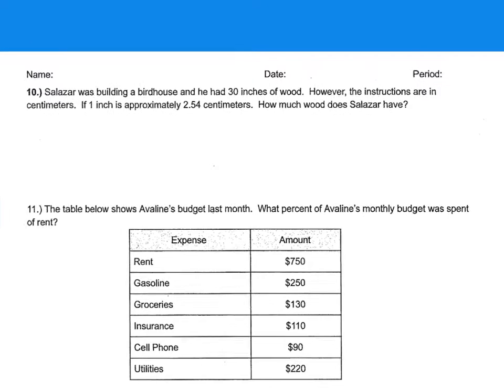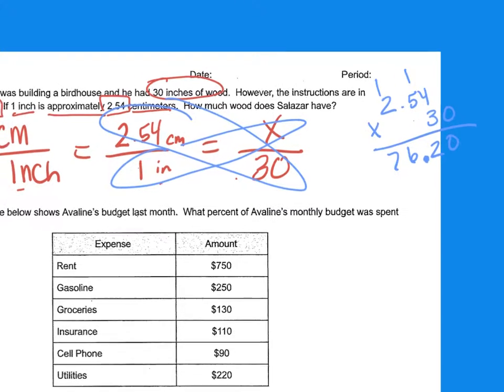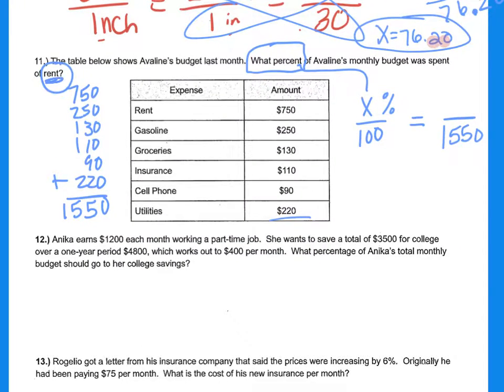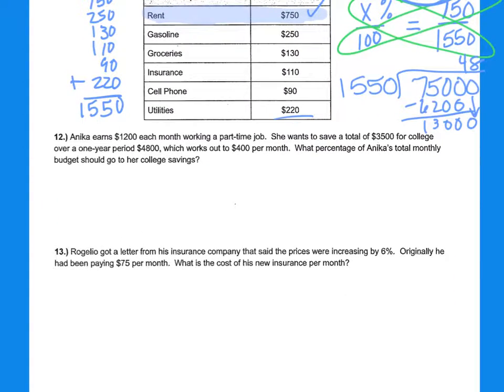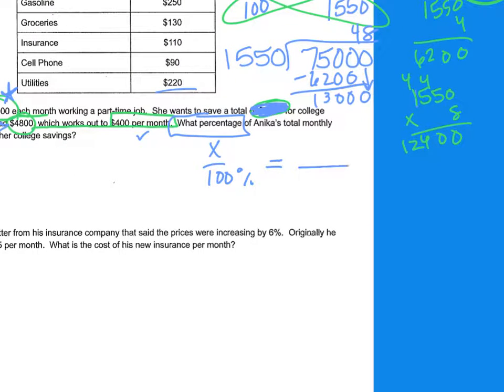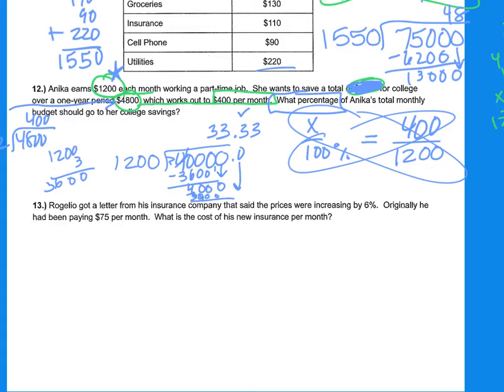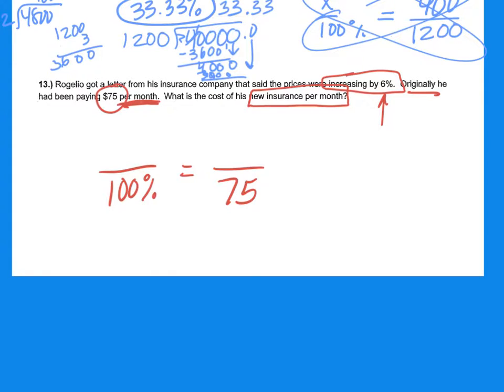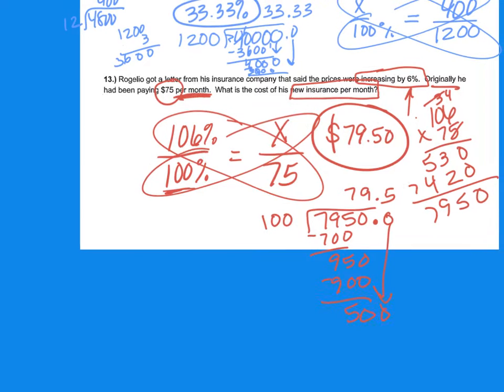7thgrade Unit 3 Review Part3 (last page)